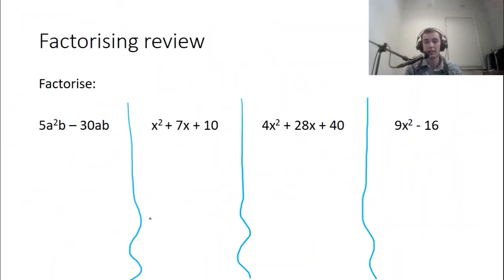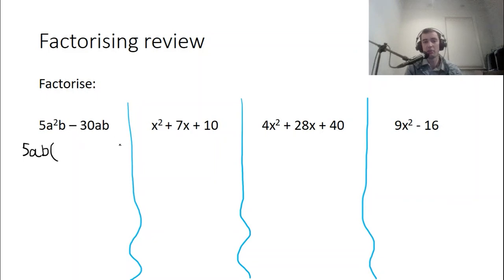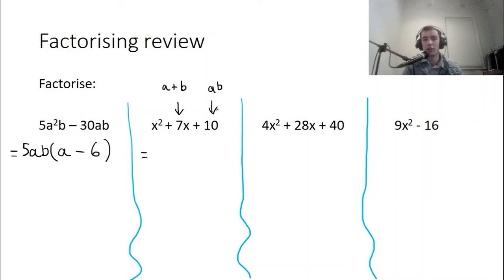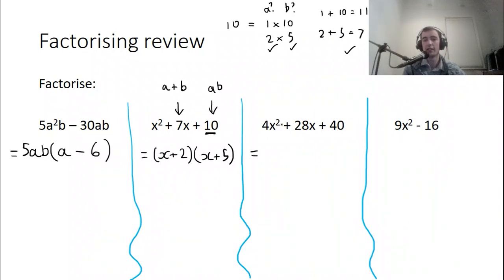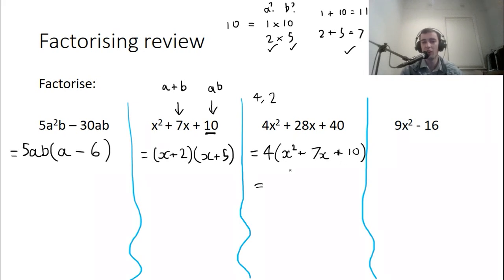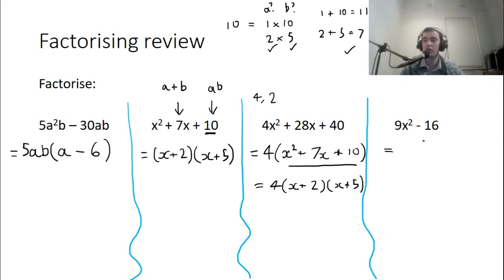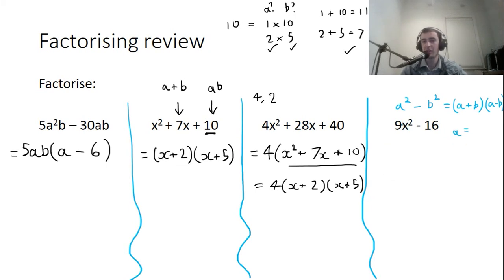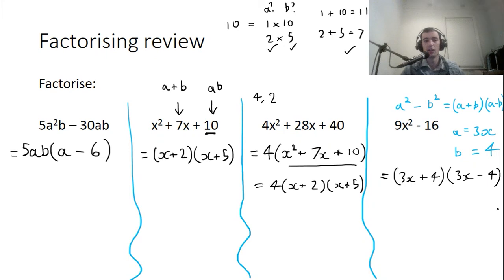Expanding and factorising 7 - Choosing a method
In this video I emphasise that the first thing you should do when factorising is to look for a highest common factor. I also revise the previous methods we have learned so far and help you to choose one.